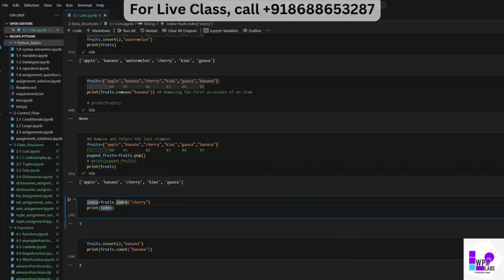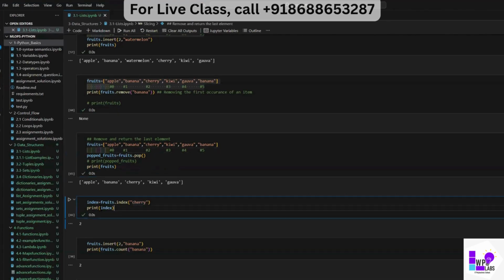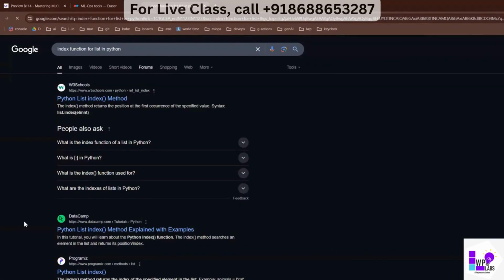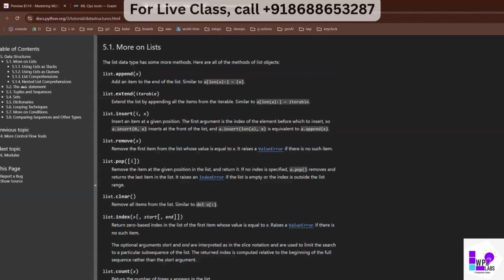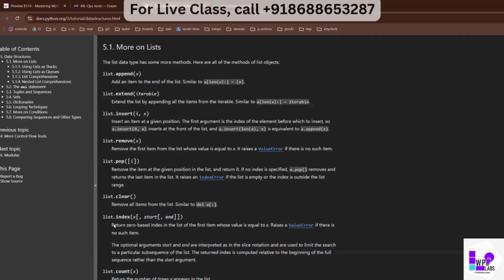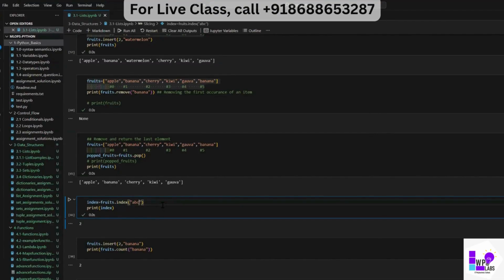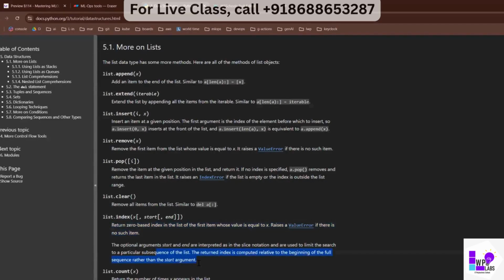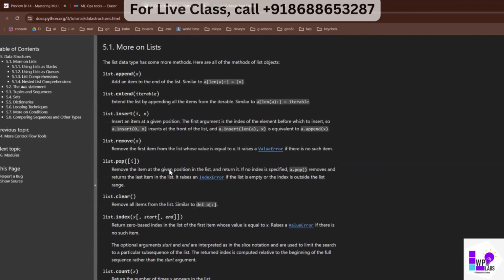MLOps Day 37 | Exploring the index() Function | From Zero to Hero by LWP Labs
In this session, we dive into the index() function in Python — a powerful tool for locating elements inside a list. You’ll learn how to use it efficiently, handle errors when elements don’t exist, and explore real-world use cases in automation and data handling.

📘 In this video, you’ll learn:
✅ What the index() function does in Python
✅ How to find the position of an element in a list